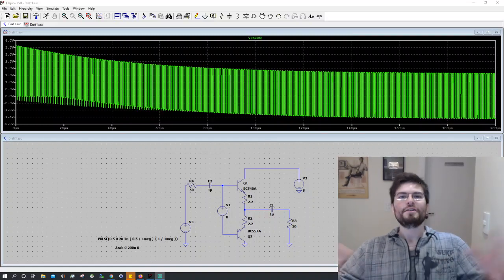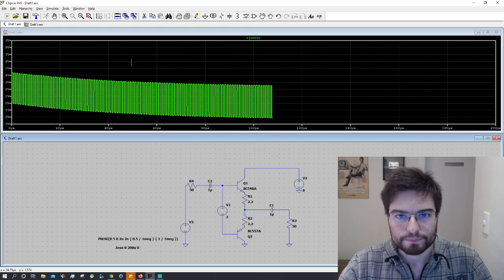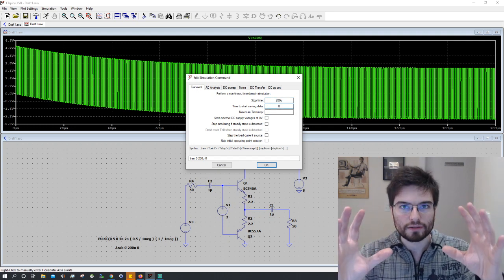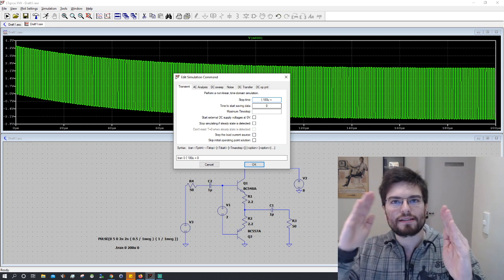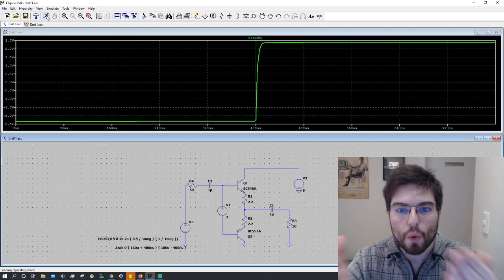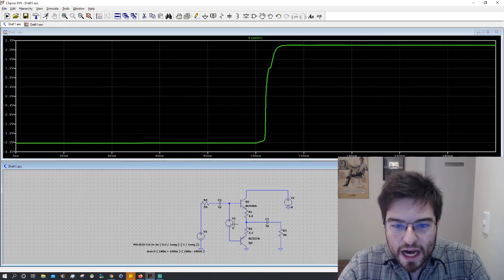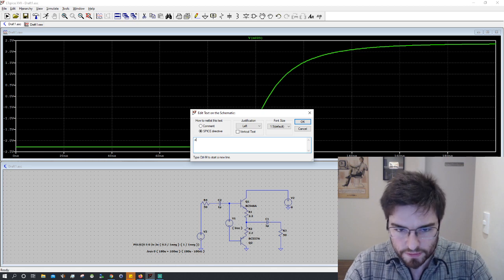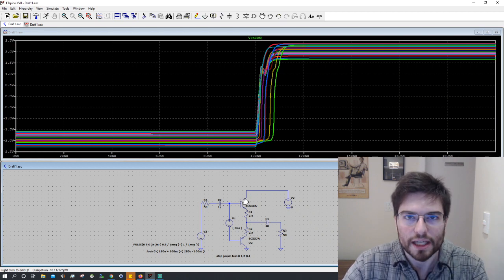LTSpice - Tip when simulating circuits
Nice tip when simulating with LTSpice.
Sometime zooming on the waveform can be very annoyng, specialy when trying to see small changes.
Using expressions we can center the analyzis windows on the important time moment and get a straight view of the results.